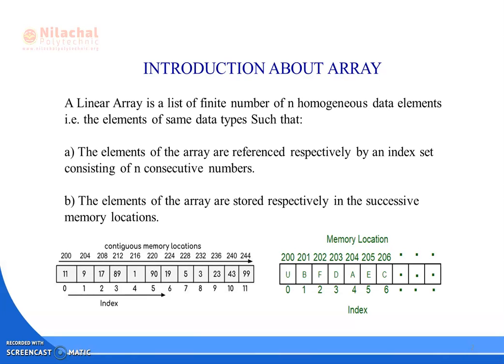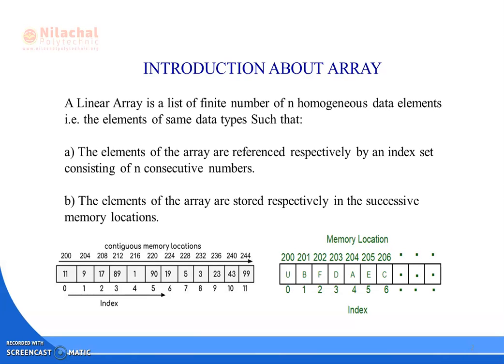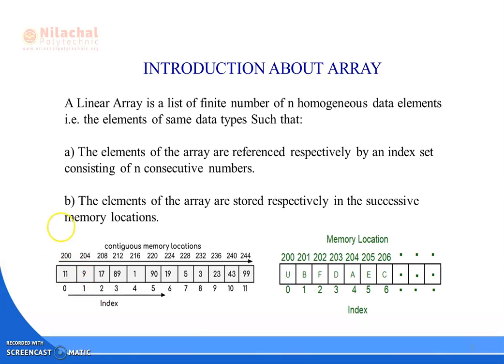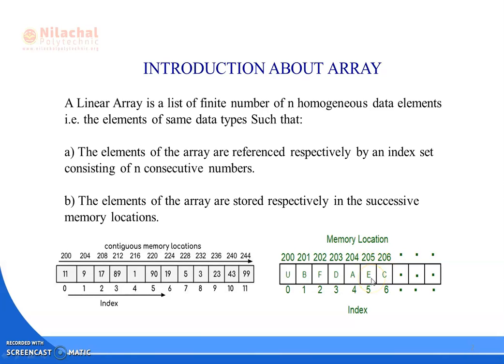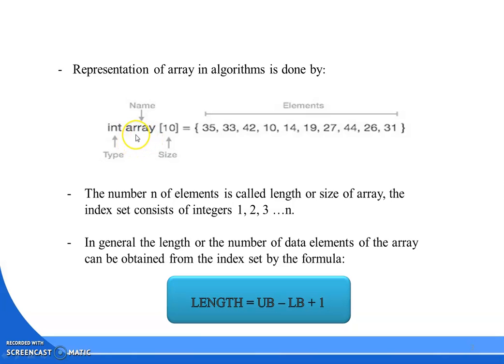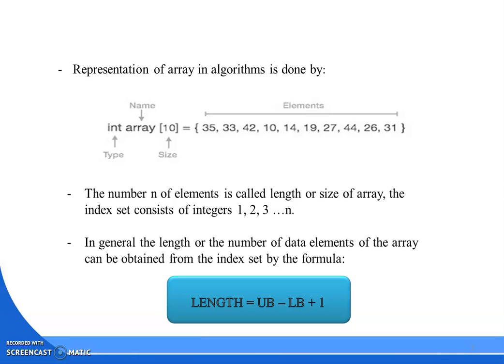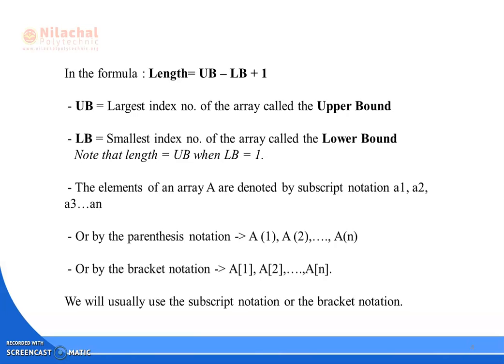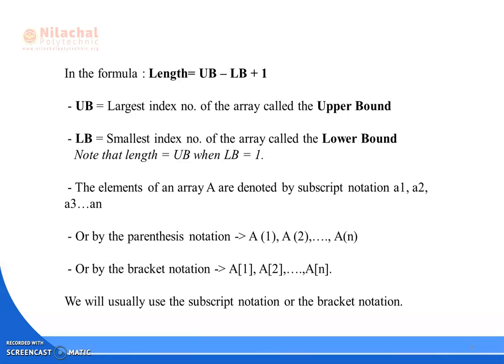3RD SEM CSE DATA STRUCTURE CHAPTER-3 ARRAYS PART-1